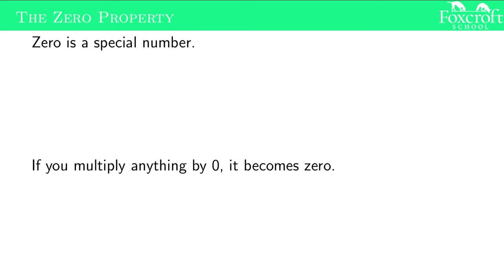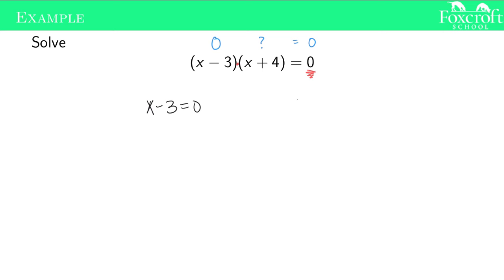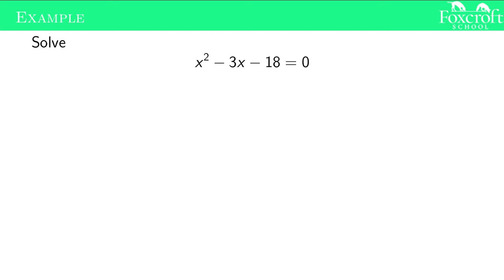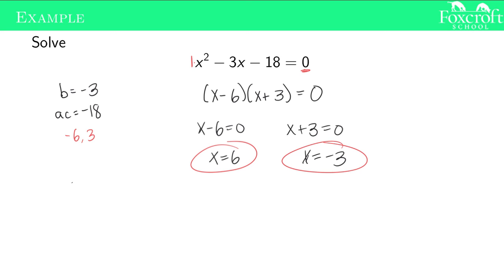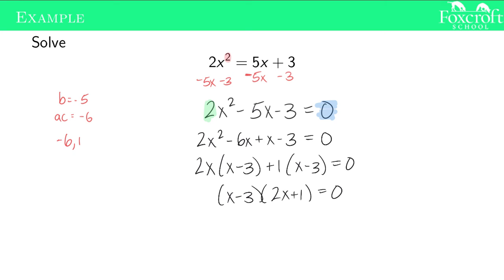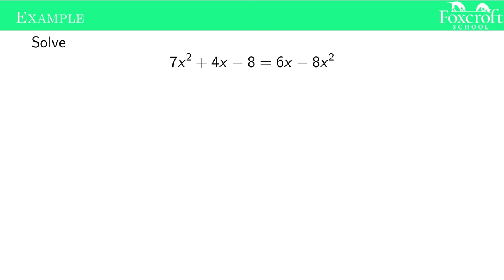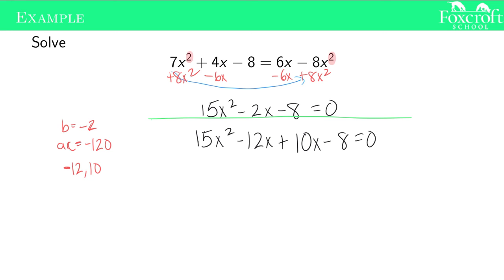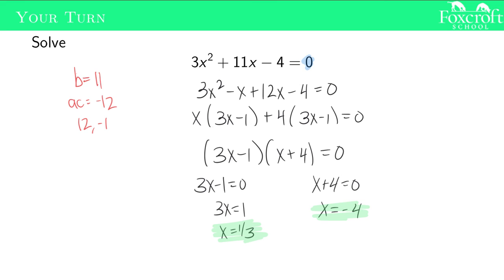4.11 Solving Quadratics by Factoring